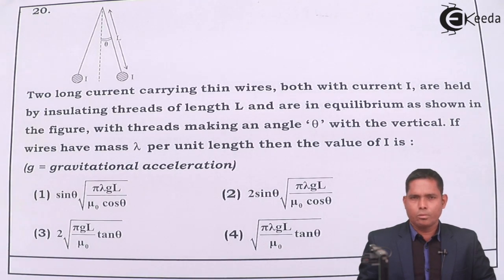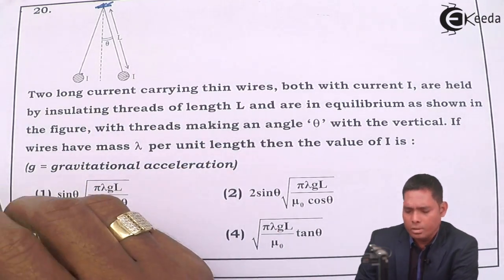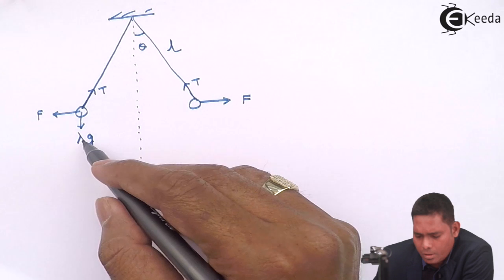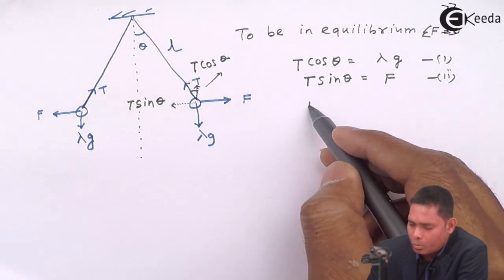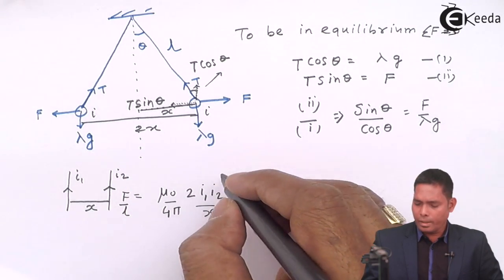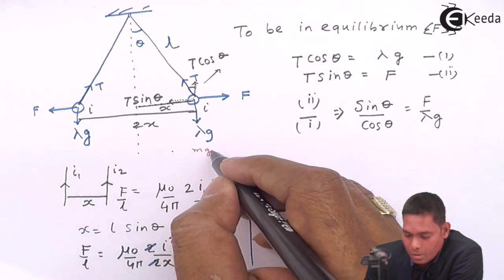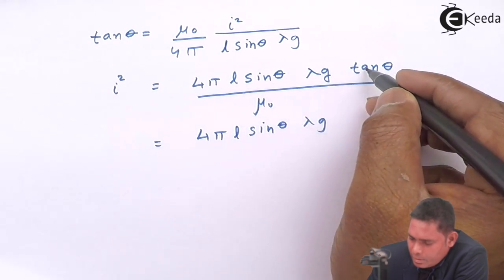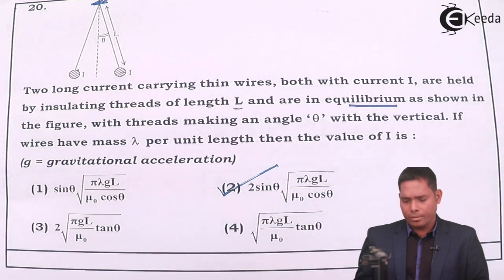IIT-JEE Main 2015 - Physics Paper Video Solution - Question 20 | Ekeeda.com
Happy Learning  : )